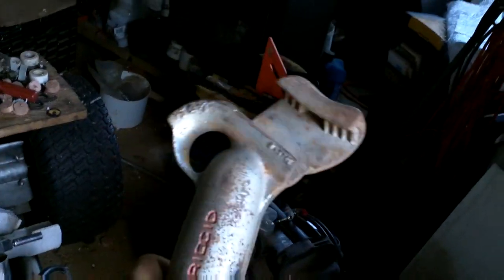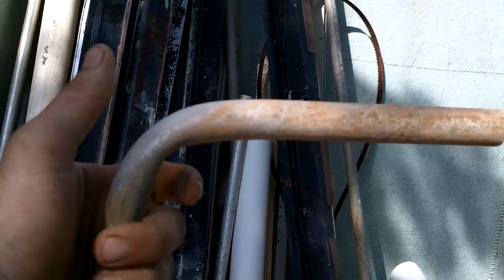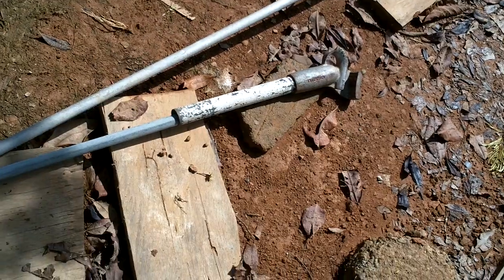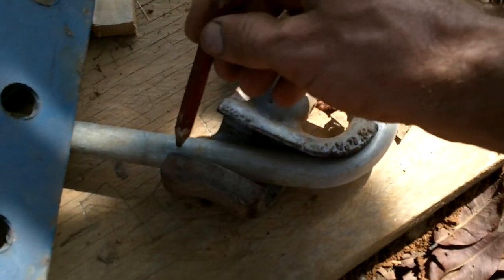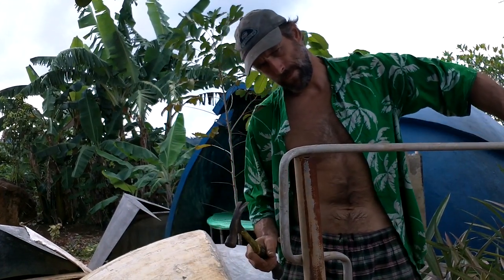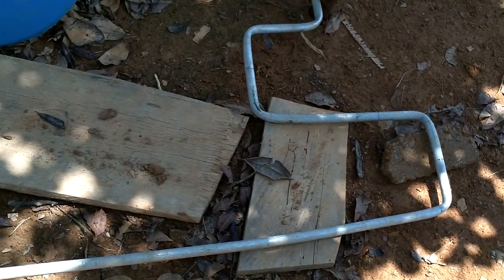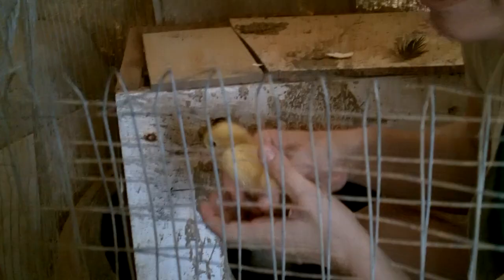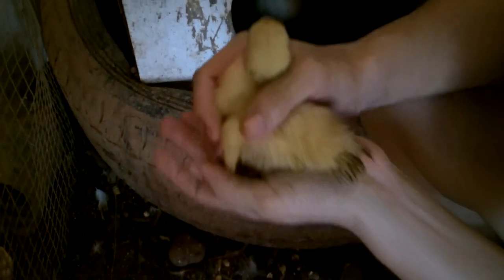Boat Chips 005 Making Pedals